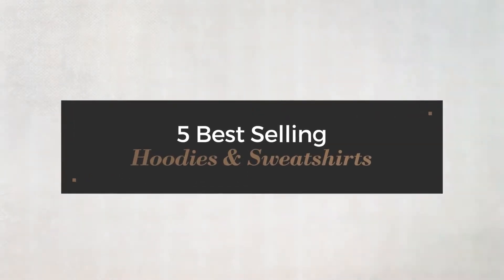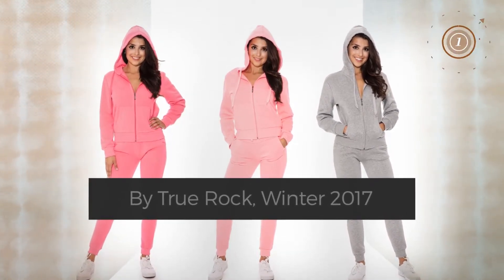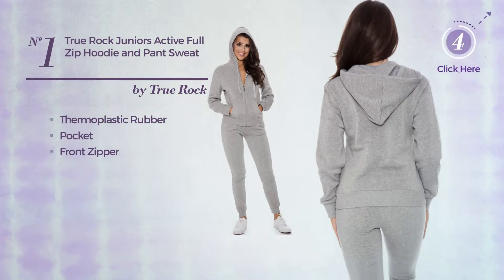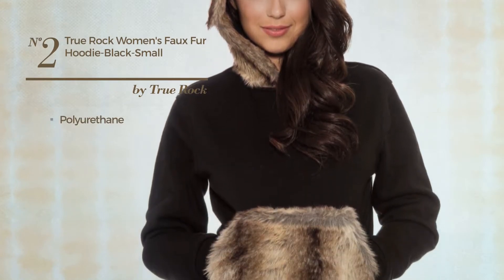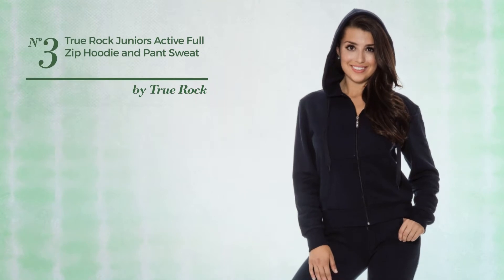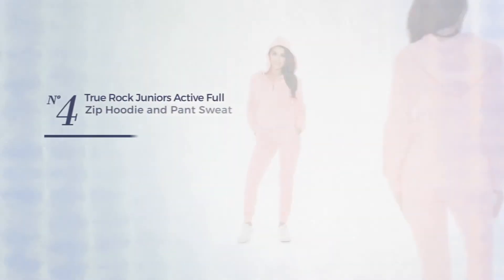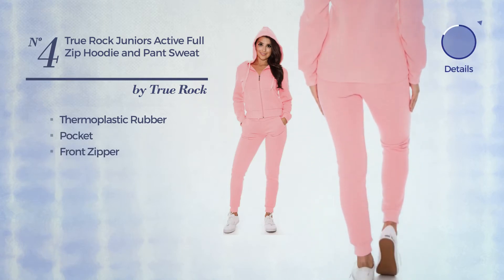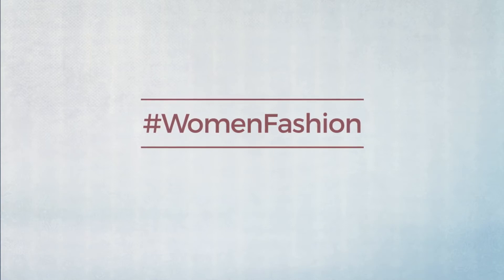5 Best Selling Hoodies & Sweatshirts By True Rock, Winter 2017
5 Best Selling Hoodies & Sweatshirts By True Rock, Winter 2017

Shop for Hoodies & Sweatshirts  By True Rock, Winter 2017
True Rock Juniors Active Full Zip Hoodie and Pant Sweat Suit-Grey-2XL Active Full Zip Hoodie and Pant Sweat Suit Grey 2XL

True Rock Women's Faux Fur Hoodie-Black-Small Faux Fur Hoodie Black Small

True Rock Juniors Active Full Zip Hoodie and Pant Sweat Suit-Navy-Large Active Full Zip Hoodie and Pant Sweat Suit Navy Large

True Rock Juniors Active Full Zip Hoodie and Pant Sweat Suit-BrightPink-2XL Active Full Zip Hoodie and Pant Sweat Suit BrightPink 2XL

True Rock Juniors Active Full Zip Hoodie and Pant Sweat Suit-HotPink-Large Active Full Zip Hoodie and Pant Sweat Suit HotPink Large

Try also